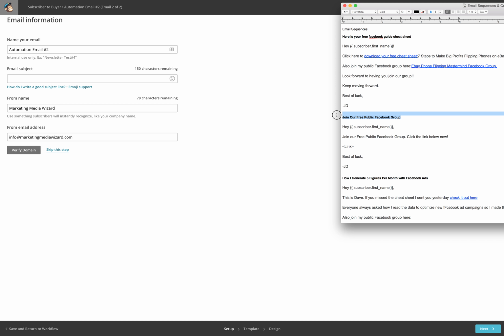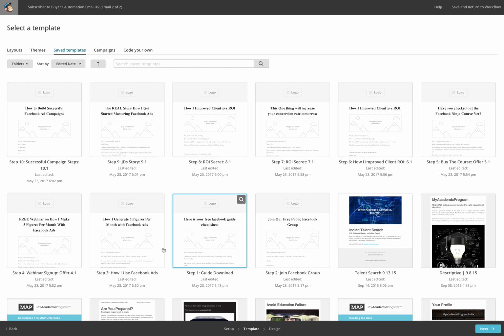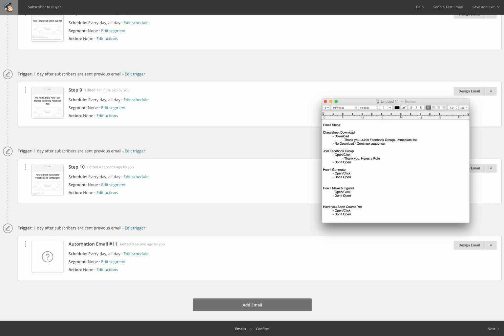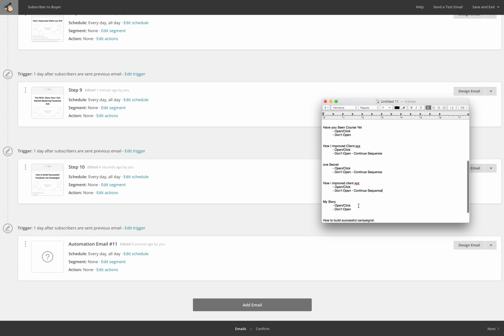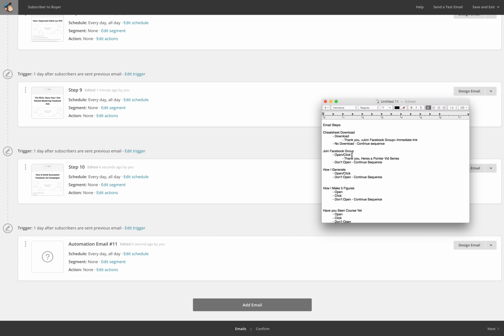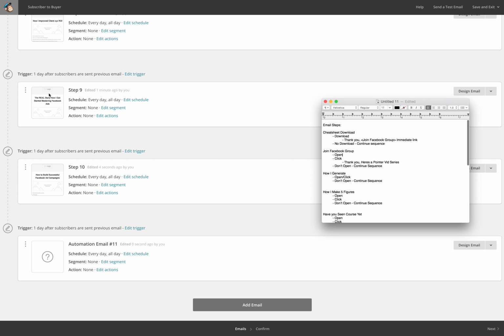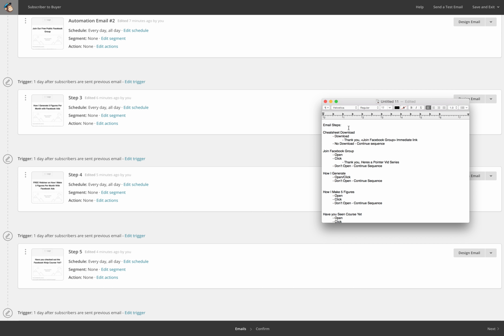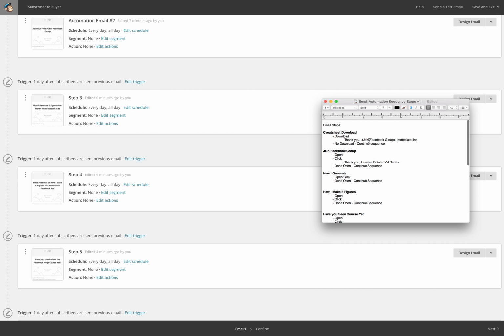Growth Marketing - Email AutoResponder Buildout v1